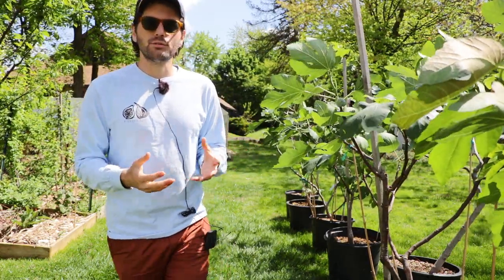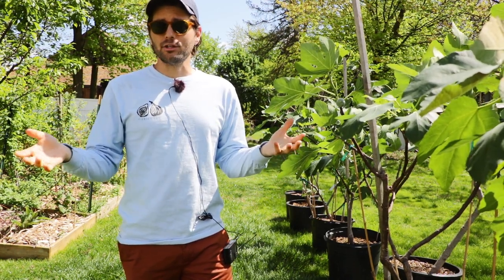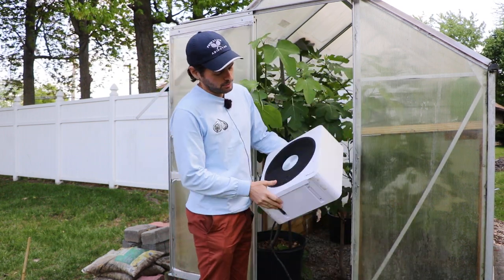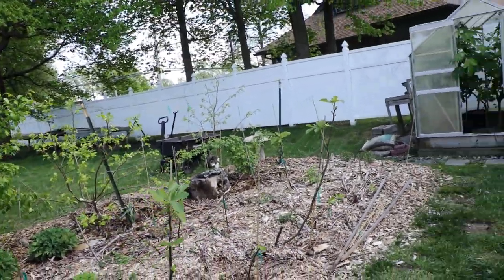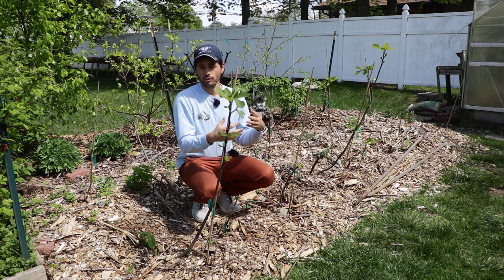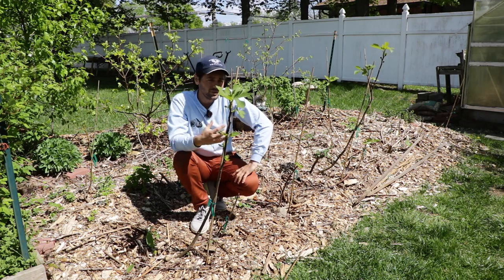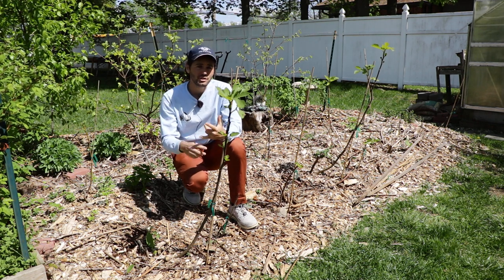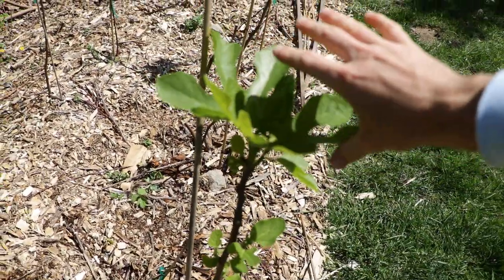Fig Trees | 2 Keys to the Perfect Season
Introduction (0:00):
This fig season is shaping up to be the best yet

Greenhouse Success (00:28):
Potted fig trees in greenhouses have been awake, growing, and thriving since early March.

Potential Fig Season Record (00:59):
Even without the potted figs, this could still be the best fig season on record due to where the fig trees currently stand in terms of development

Exponential Benefits (01:30):
Small changes made in spring, such as watering and feeding trees properly, can have huge benefits later in the year.

Warmth Impact (03:15):
The importance of warmer soil for successful fig tree growth. It's a key factor in waking up the trees and boosting their metabolism.

Greenhouse Temperature (04:18):
Observations on greenhouse temperature control, noting that maintaining around 78 degrees Fahrenheit soil temperature is optimal for fig tree growth.

Pruning Impacts (07:05): Preserving the apical and lateral buds can lead to quicker leaf development and earlier fruit production. Pruning in winter and summer can alter the hormone balance in trees, affecting their growth and fruiting patterns.

Vegetative Buds (10:41): The difference between vegetative buds and apical/lateral buds in terms of fruiting capacity and development speed.

Winter Protection (12:22): The winter protection strategy involved bending branches to the ground, staking them, and covering them with wood chips for insulation.